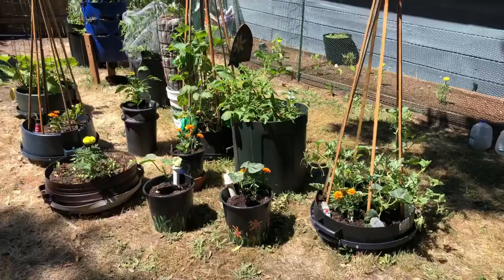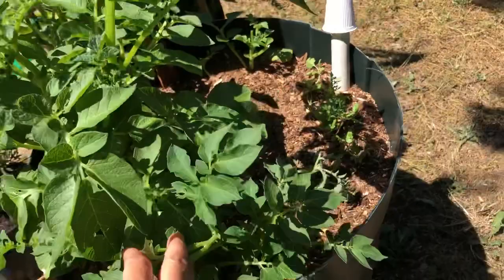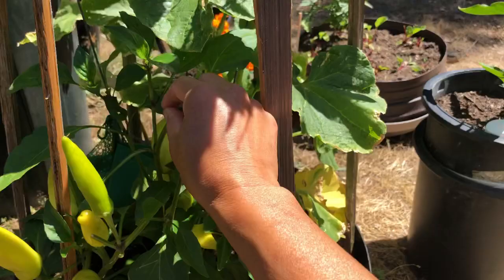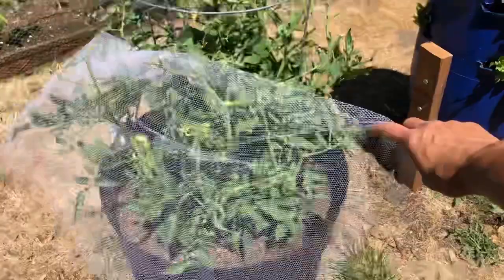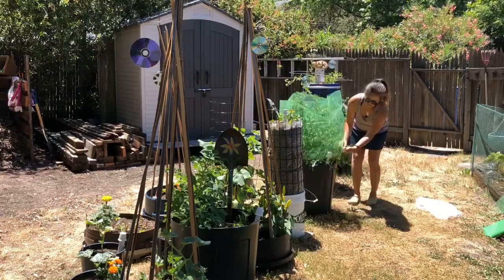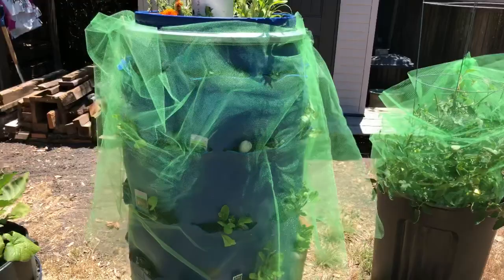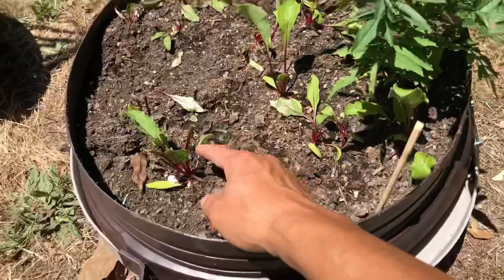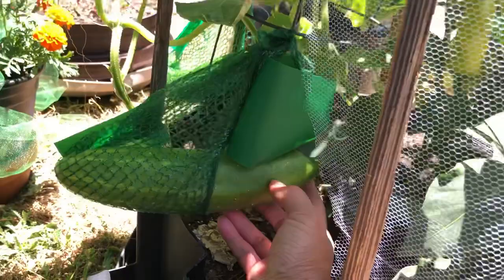Use Tulle to deter animals from your garden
Tulle may be the answer to keep pesky rodents out of your garden as they don’t like to be caught in the fine fabric.  Garden tip!